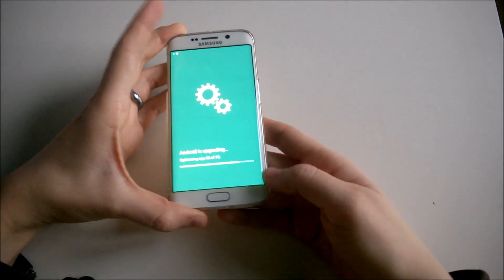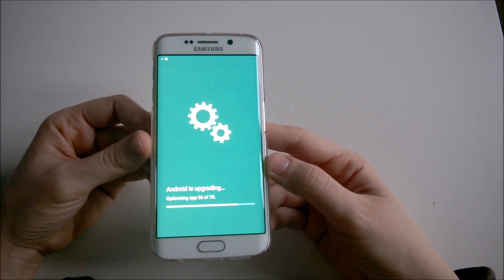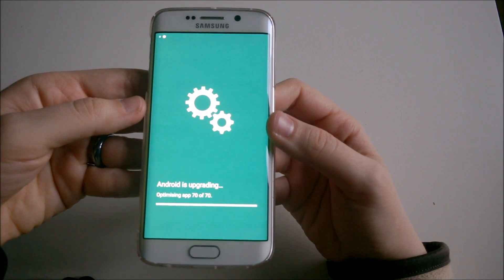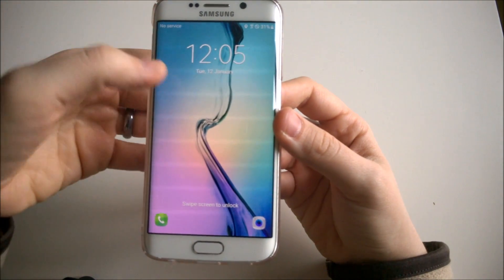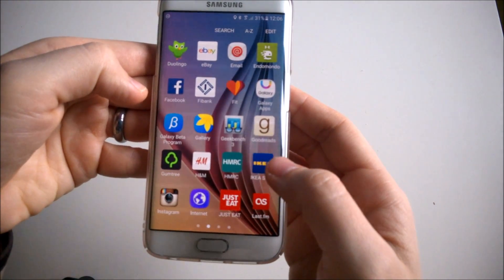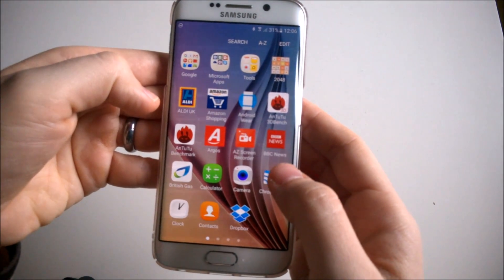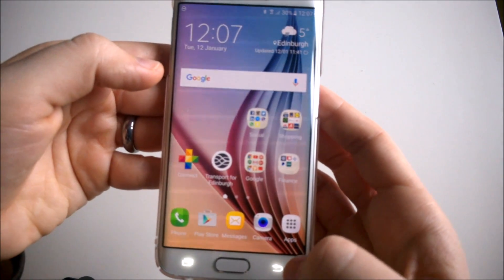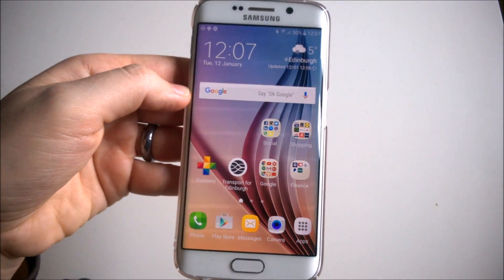Android 6.0.1 Marshmallow update on Samsung Galaxy S6 edge: first impression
Find out how the new Android 6.0.1 Marshmallow update looks after first boot and load.